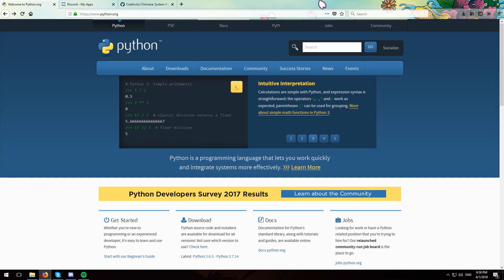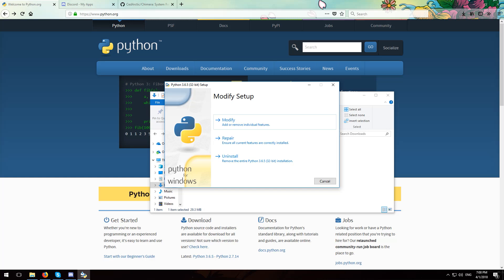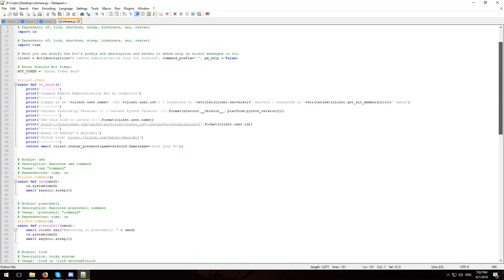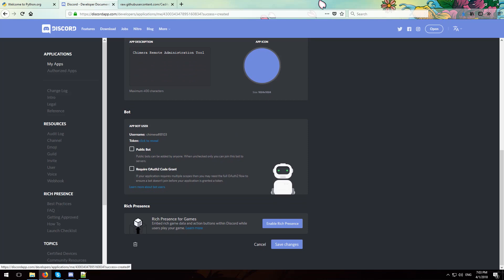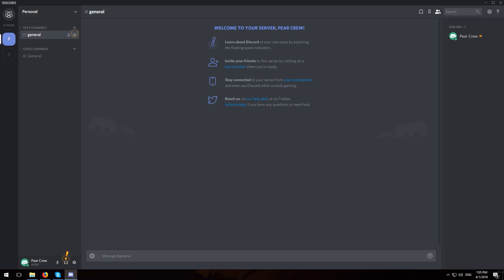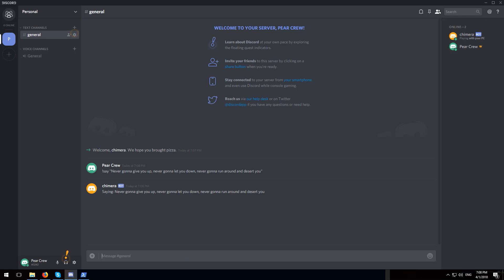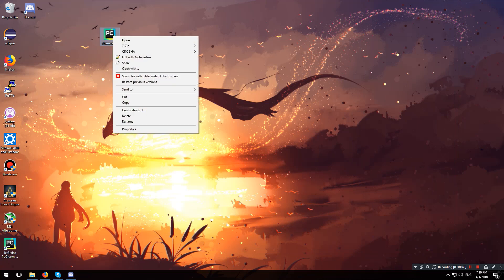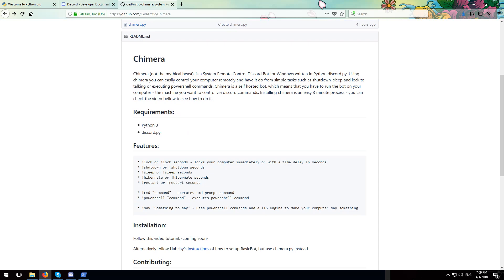Remote Control your PC using Discord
Execute tasks on your computer remotely using a Discord Bot!